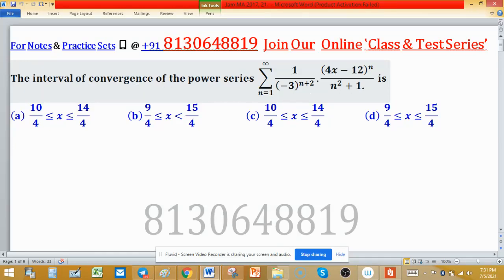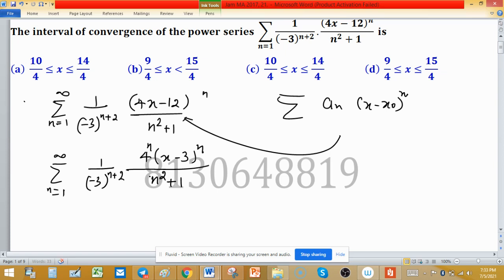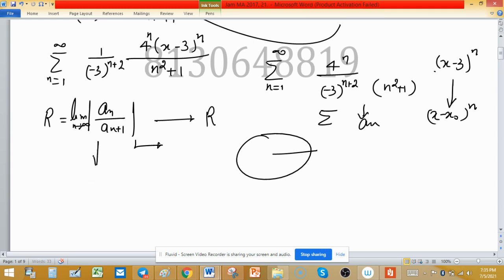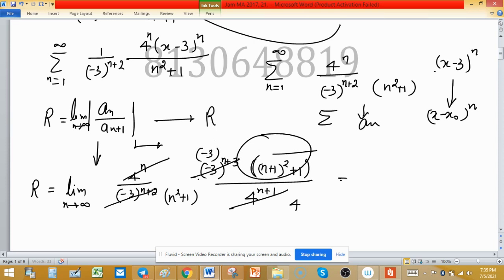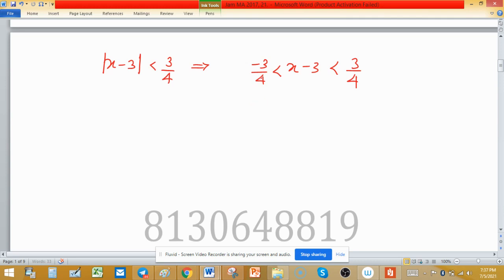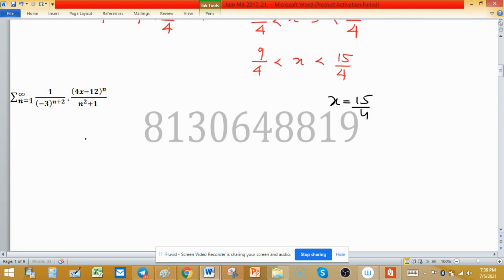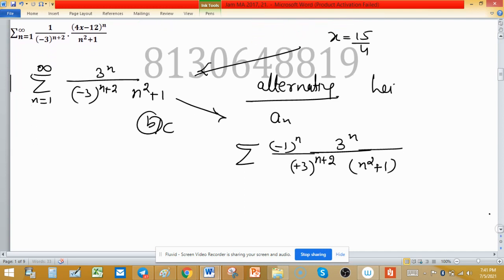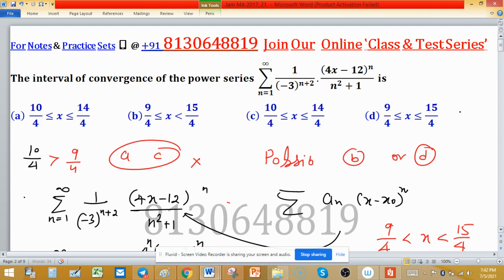iit jam 2017 mathematics question practice